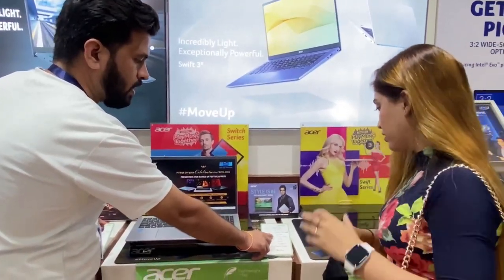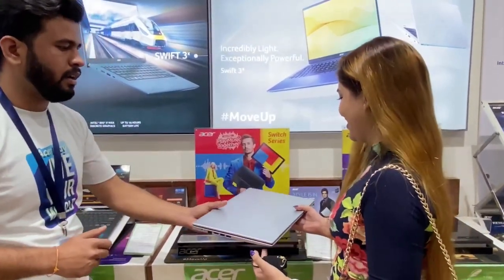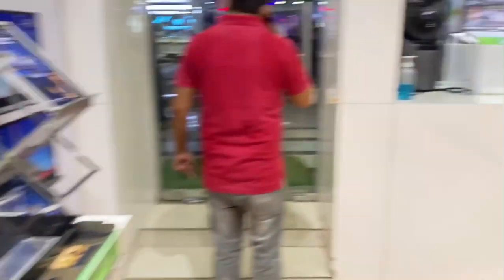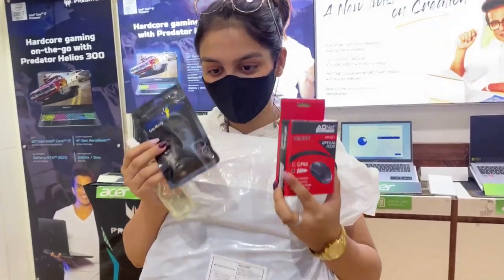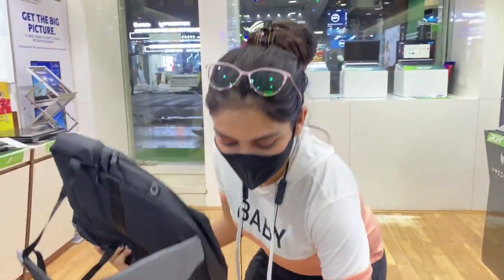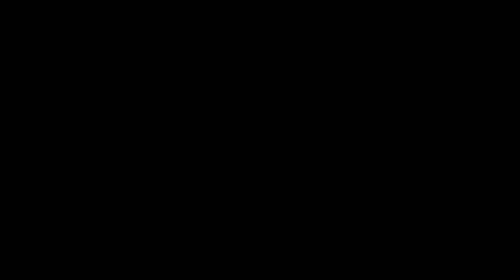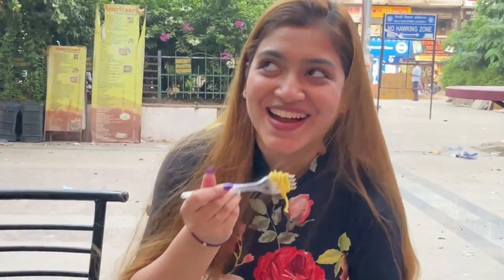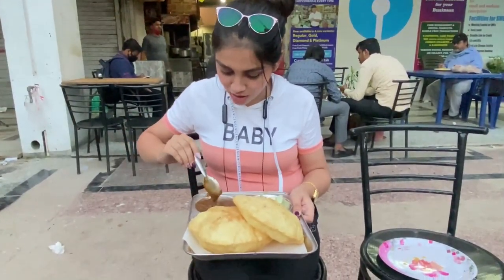Buying laptop from youtube money ?? 😱 Muskan aggarwal | Acer laptop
So some days back i got this laptop from Nehru place and the vlog is finally here ❤️ Do u think its from youtube money ??

Do follow me in Instagram

Take care xoxo